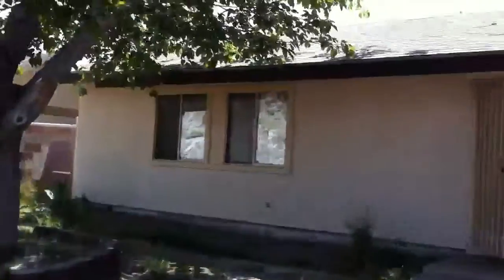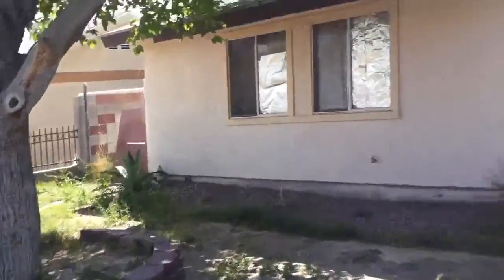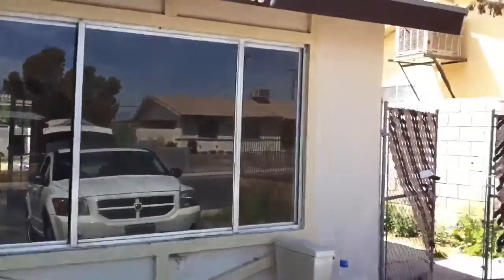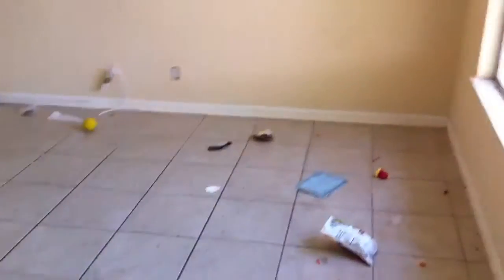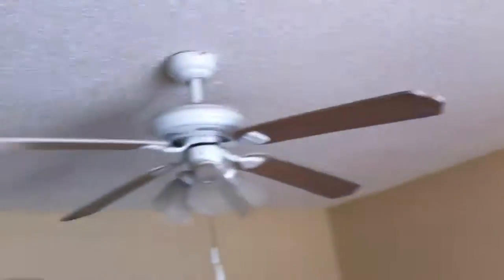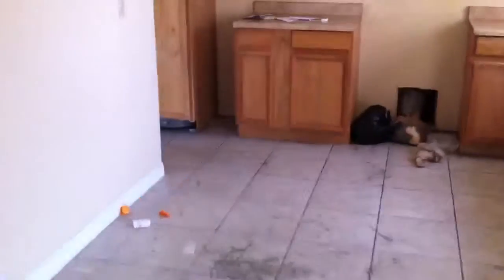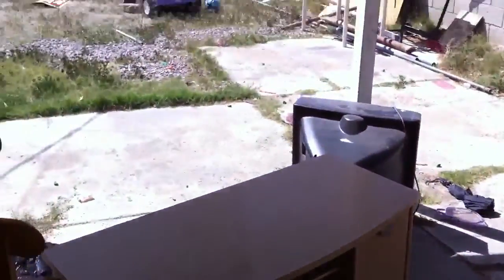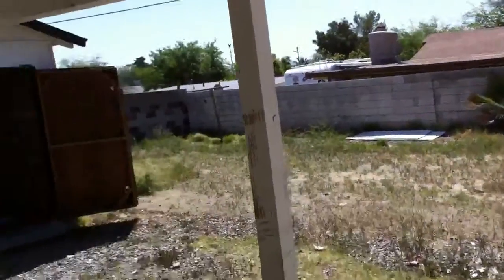4505 Lindale Ave virtual tour